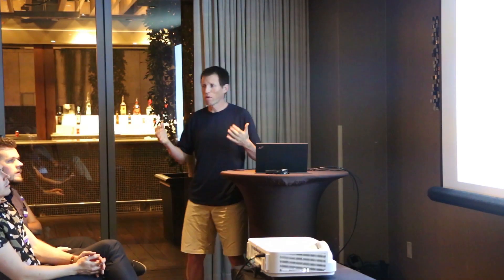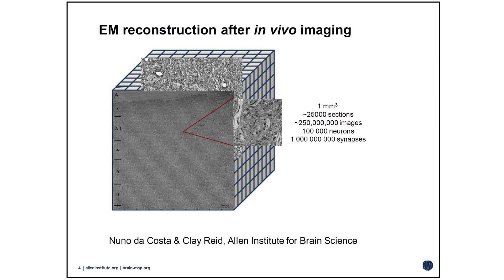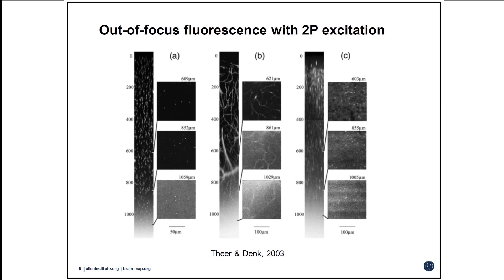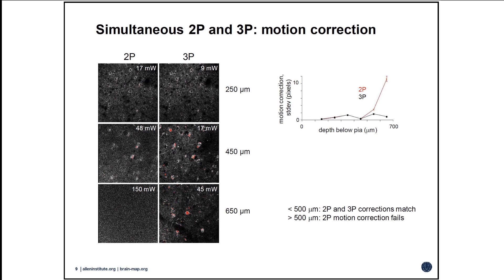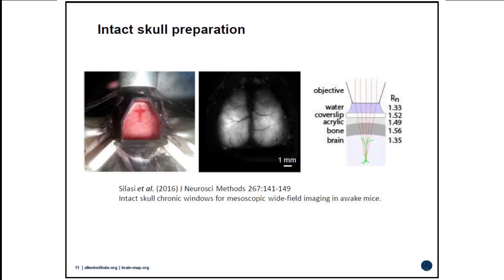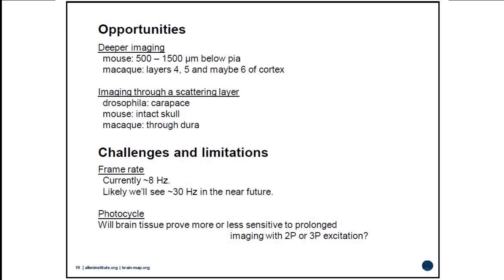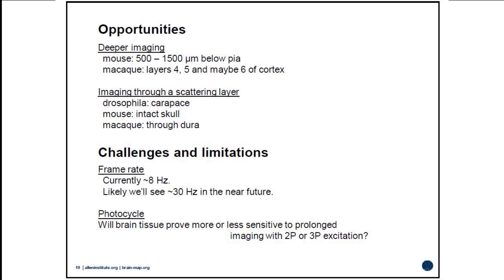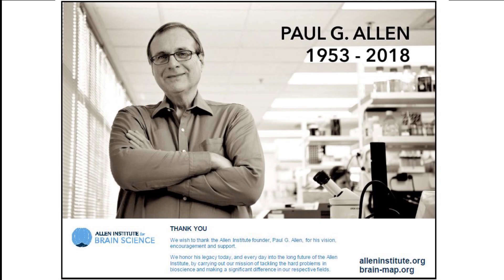Three-photon presentation by Dr Jack Waters, the Allen Institute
Scientifica held a successful three-photon satellite event during the Society for Neuroscience 2018 conference. Here is the full presentation by keynote speaker Dr. Jack Waters, Associate Investigator at the Allen Institute.